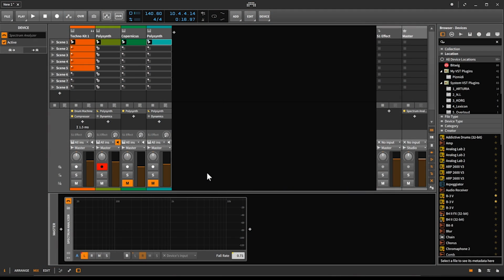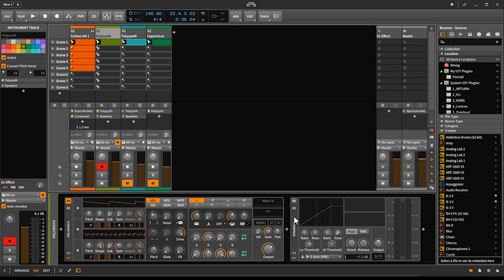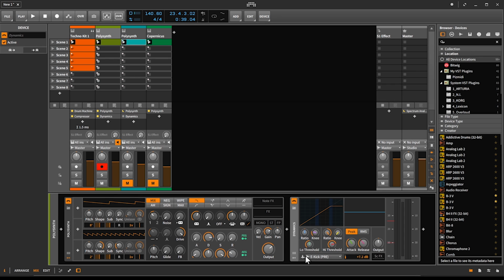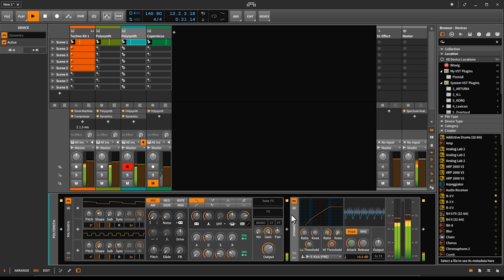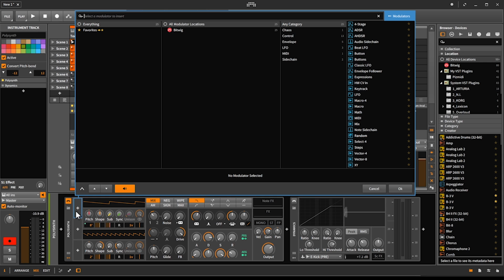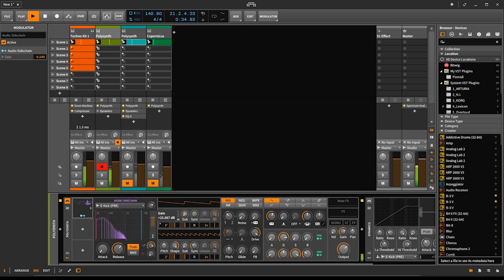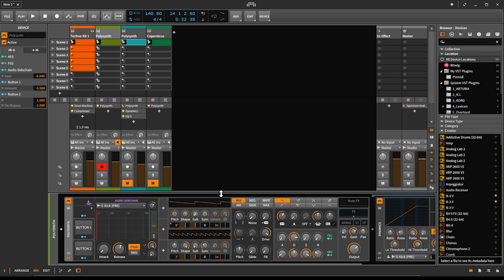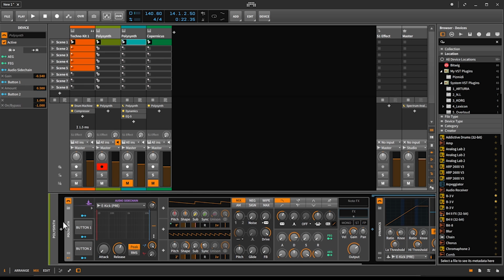Bitwig Tutorial - Sidechain Processing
How to apply Sidechain Compression or Sidechain volume processing in Bitwig Studio.